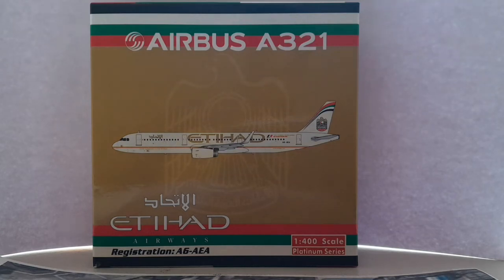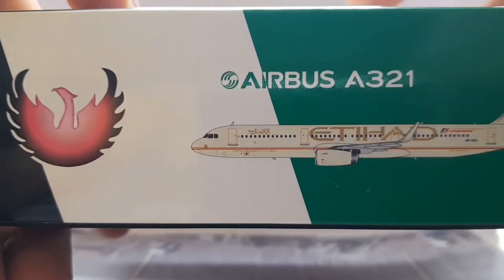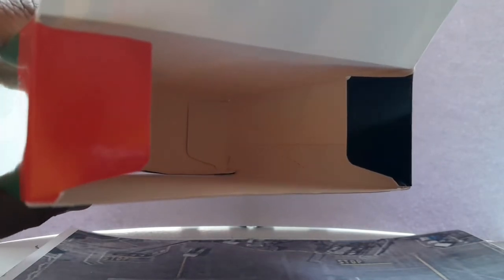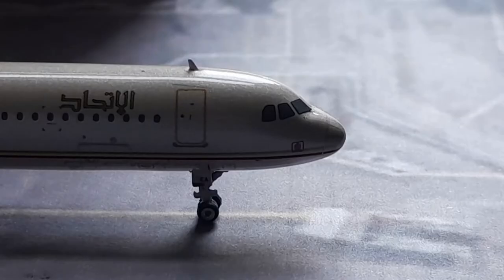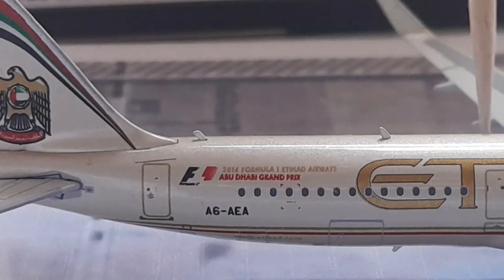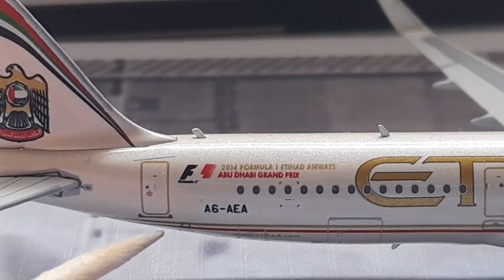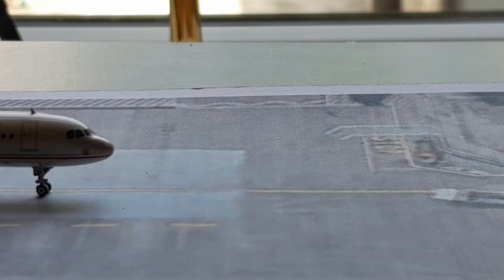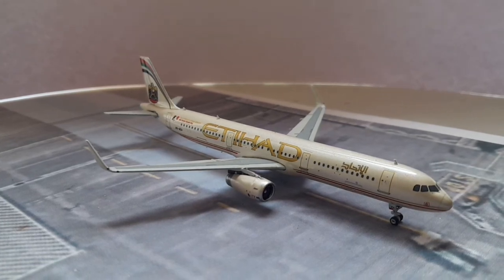Etihad Airways Airbus A321 UNBOXING! - Phoenix Models 1/400 - Diecast Model - Full In-detail Review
Please support and encourage Mt by doing the following!

-Share my channel and videos

Leave any new video suggestions or aircraft model unboxing reviews jn the comment section below and hopefully I should get back to you!

Here is the link to the Aircraft Model Store where you can find exclusive deals with amazing prices, highly recommend phoenix models! amazing prices for a great models:

I would like to thank my parents for getting this model for my birthday!

E-Aviation and Travel